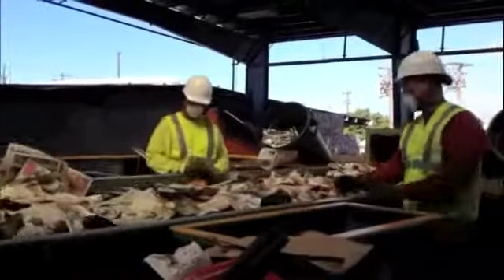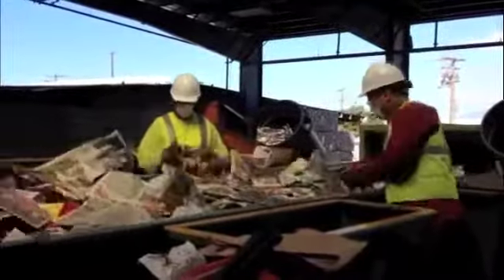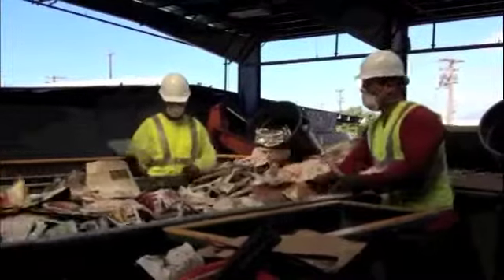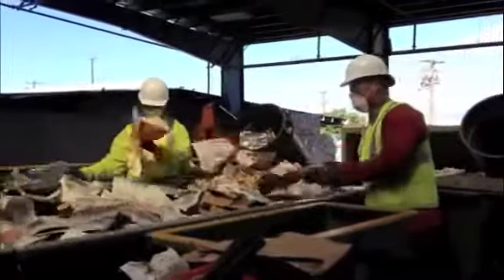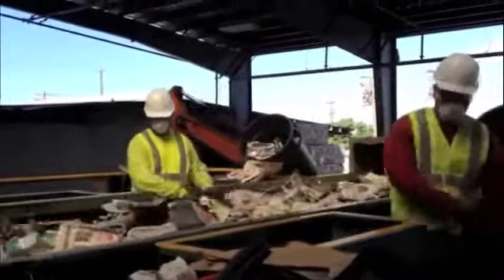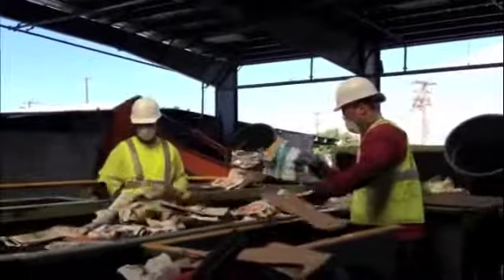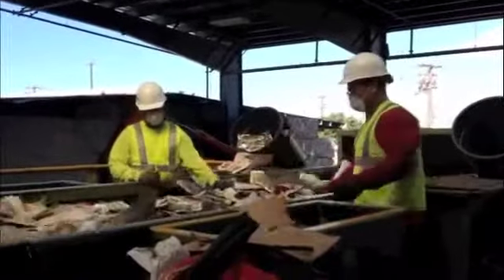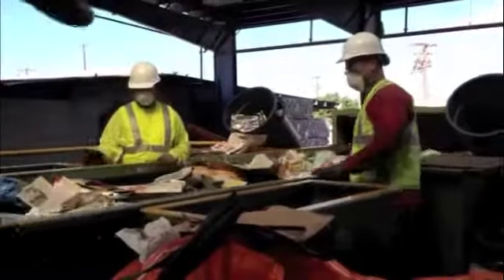"Sorting it out" at RRR Recycling Services Hawaii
The sorting line at RRR Recycling's 30,000-square-foot facility is where the items in your blue bin go at the end of pickup day.

It's a dirty and noisy operation, with bulldozers pushing mountains of recyclables into big piles that are pulled up and sorted along 400 linear feet of conveyer belts at differing levels and speeds.

Workers in hard hats, gloves and masks at the front of the line help remove plastic bags and other trash to prevent entanglement in the machines. Farther down the line, automated screening machines separate out the bulk of the material — cardboard and newspaper.